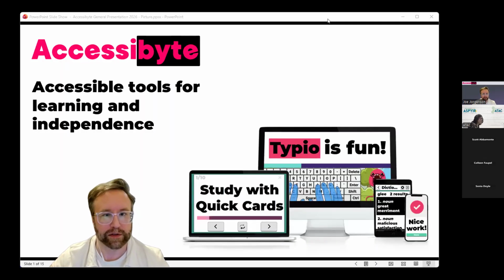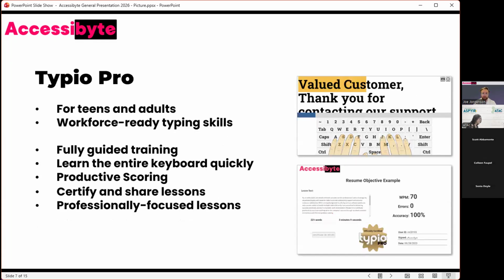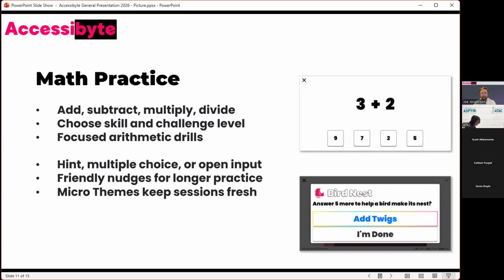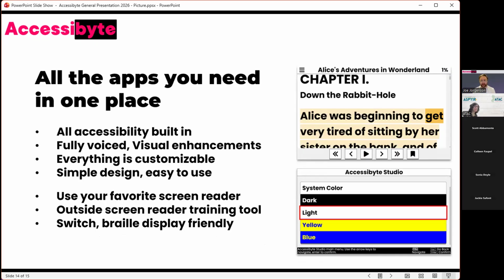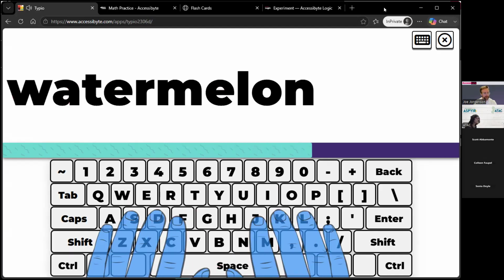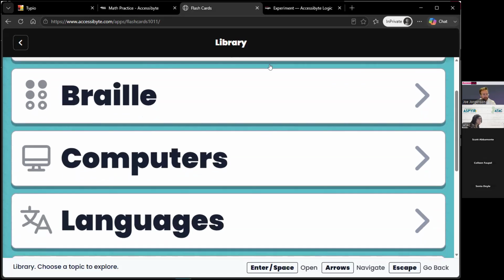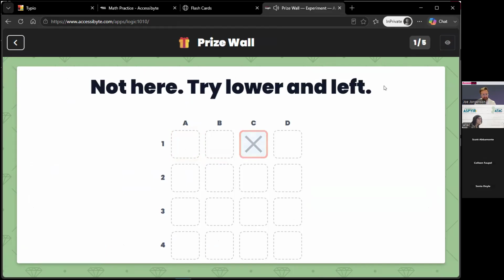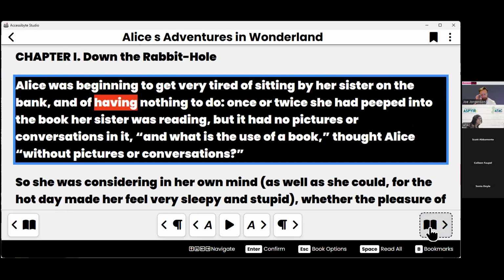Accessibyte Tech Spotlight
Accessibyte is assistive technology created by an AT instructor to meet real-world needs. We’ll explore the online Accessibyte Learning platform, including Typio and Typio Pro, and preview Accessibyte Studio, a modern Windows suite featuring email, YouTube, documents, scanning, and more. See how these streamlined tools work with easy built-in accessibility, screen readers, switch controls, and other AT to support students, educators, agencies, and individuals of all ages.